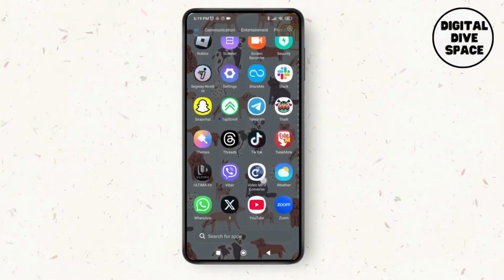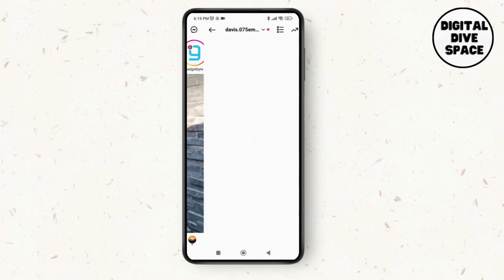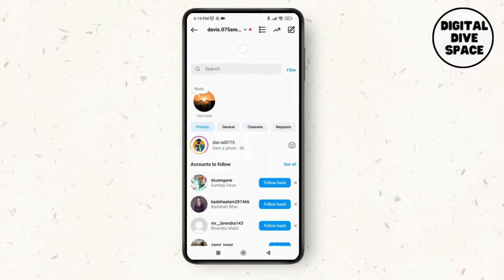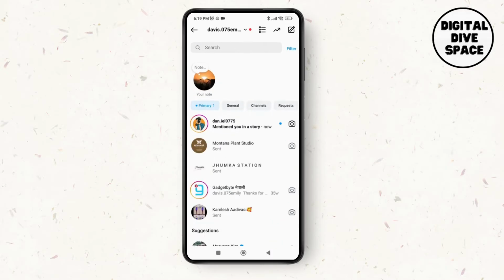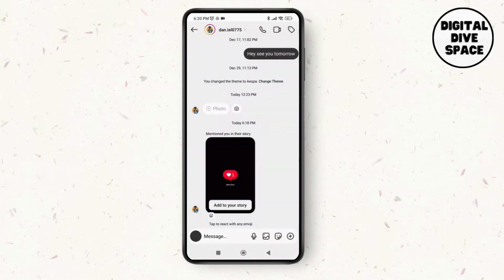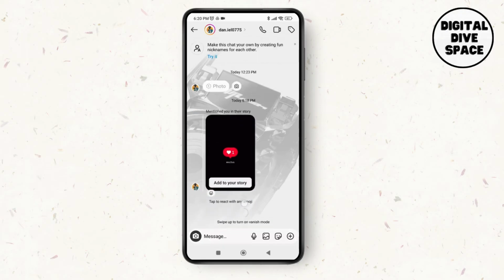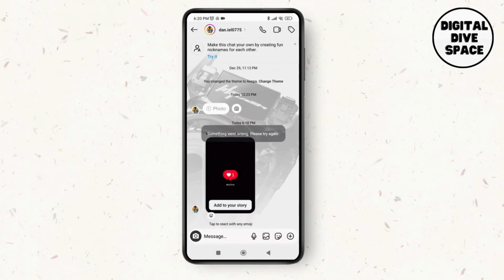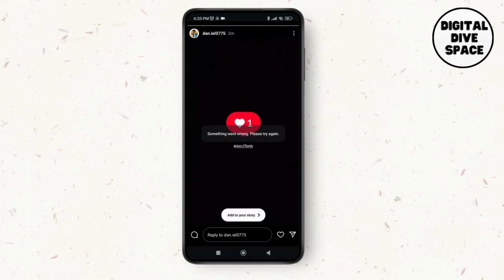How to Share Someones Instagram Story to Your Story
How to Share Someone’s Instagram Story to Your Story

Welcome to our detailed guide on "How to Share Someone’s Instagram Story to Your Story"! If you’ve ever wondered how to repost an Instagram story and share it with your followers, this video has all the answers. We’ll walk you through the process of sharing someone’s Instagram story directly to your own, explaining when it’s possible, how to use mentions, and what to do if the share option isn’t available. By the end of this video, you’ll know how to seamlessly repost stories on Instagram and even customize them with your own creative touch.

In this video, you’ll learn:

How to repost an Instagram story you are tagged in
What to do if the share option is missing
How to add your own style to a shared story
Tips to repost Instagram stories with mentions